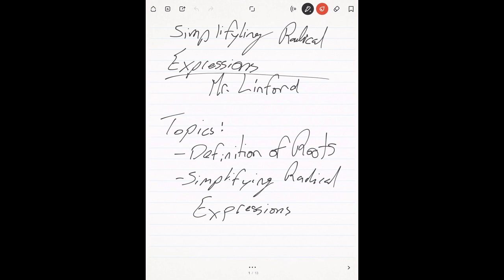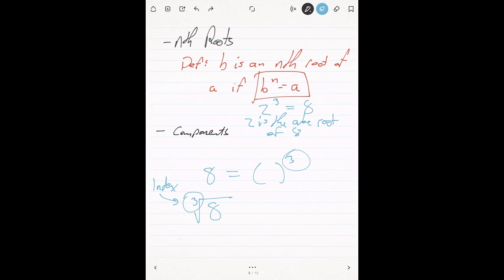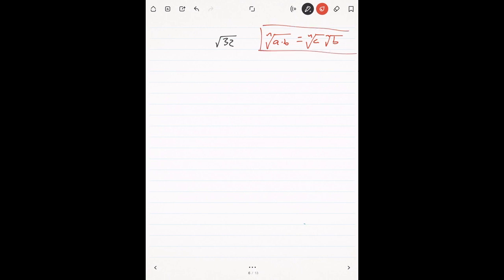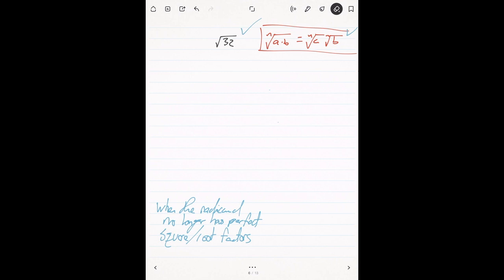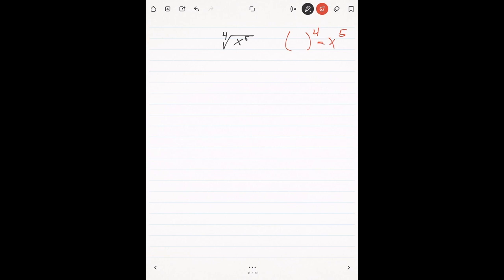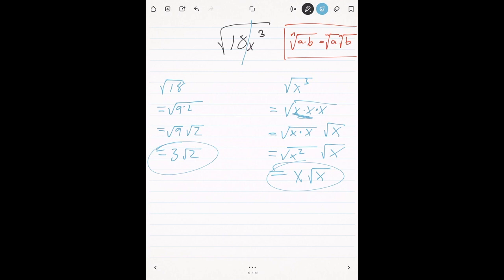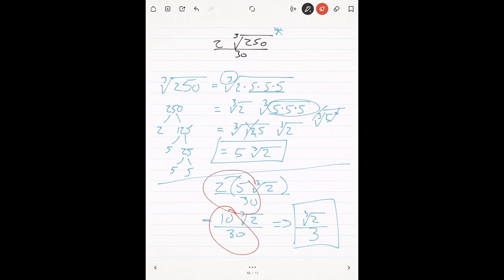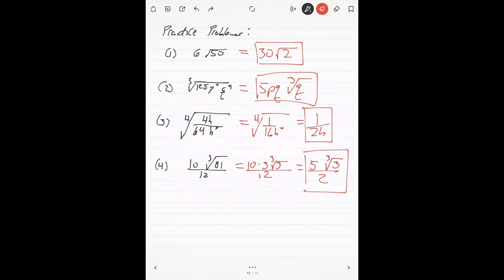Simplifying Radical Expressions (nth Roots)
This video reviews the topics of square roots, while introducing the concepts of nth roots.  Additionally, the video explores multiple techniques for simplifying radical expressions completely.